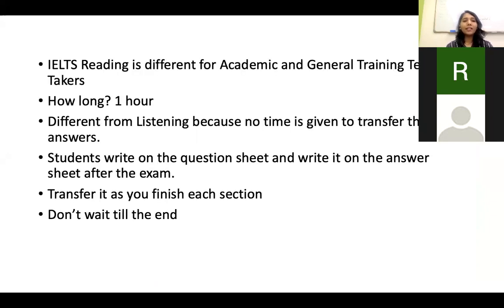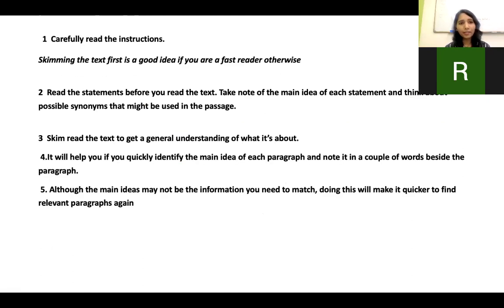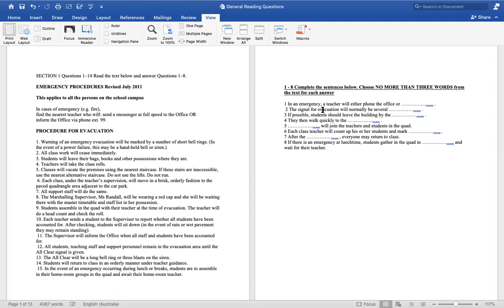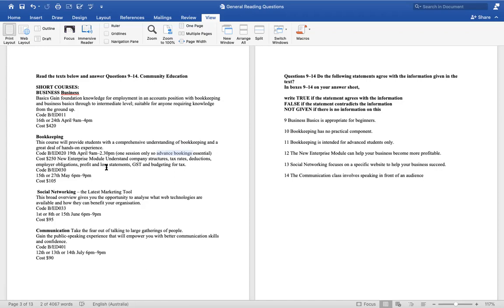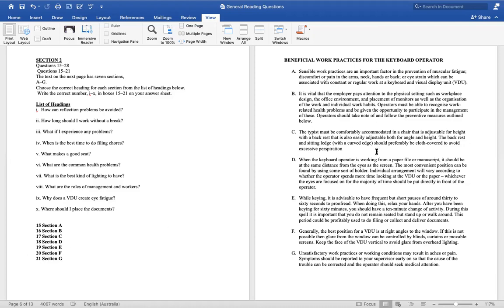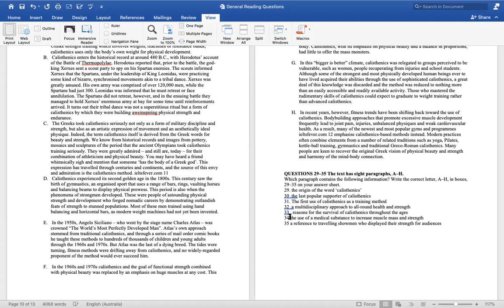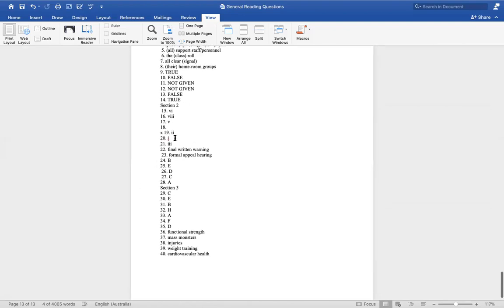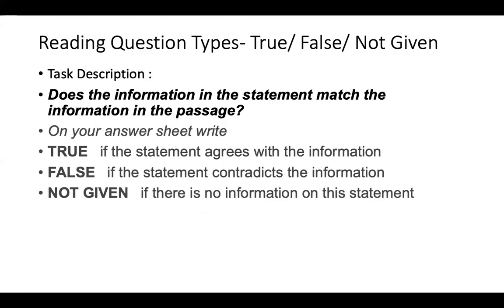IELTS Reading Question Types, Strategies and a complete Reading Test.